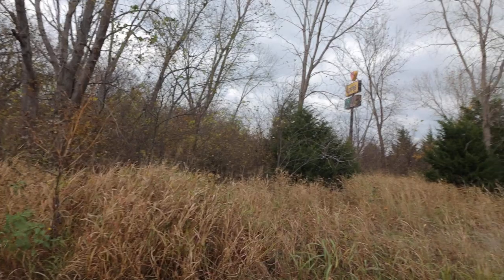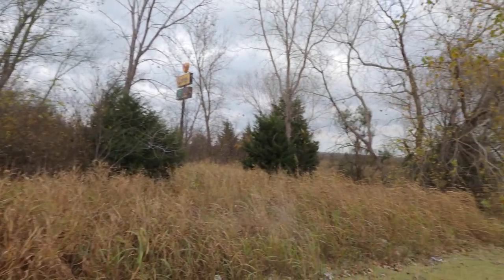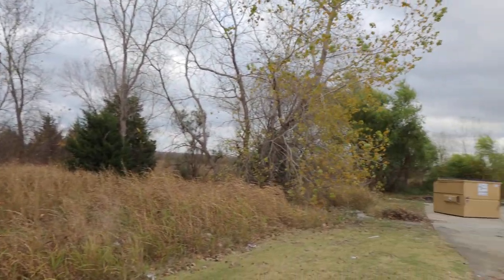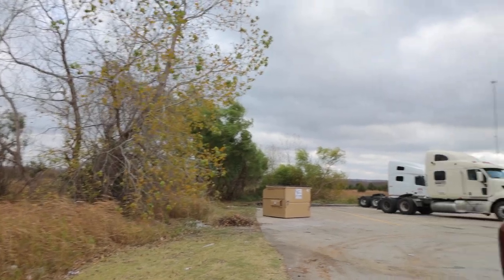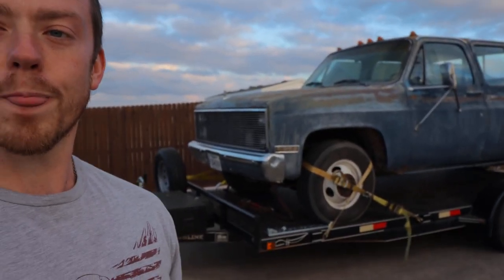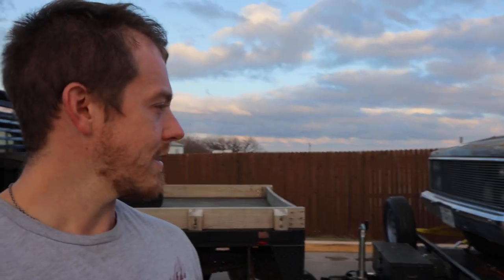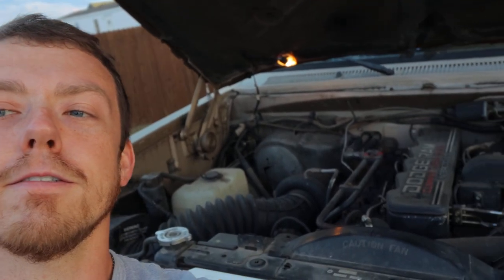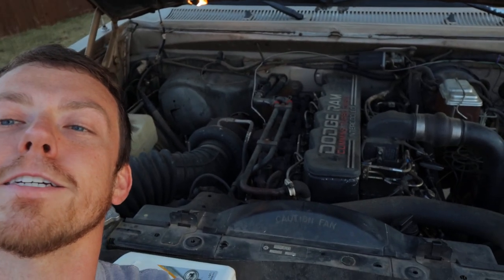I bought an 86 Chevy C30 1 ton Crew Cab Dually.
This is PT.5 of this Gen V Engine Swap and 80s square body restore video series.
I decided to change course a little on the 80s square body restore project and purchased an 80s square body crew cab instead of my old 87 single cab.